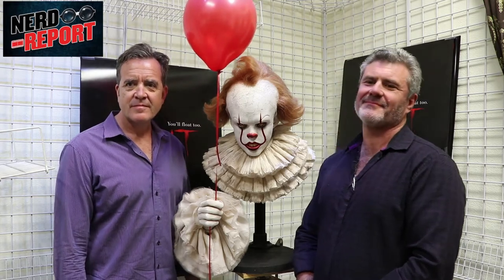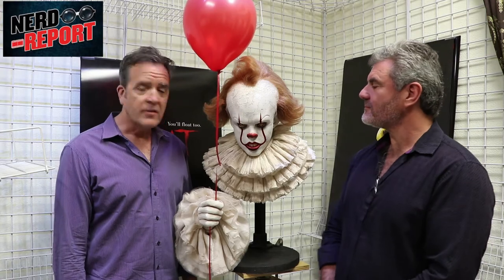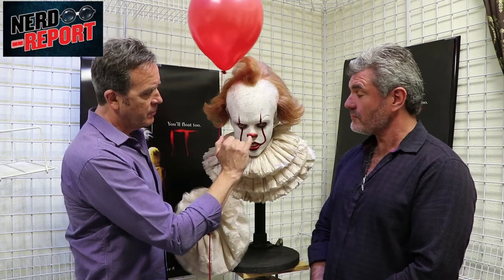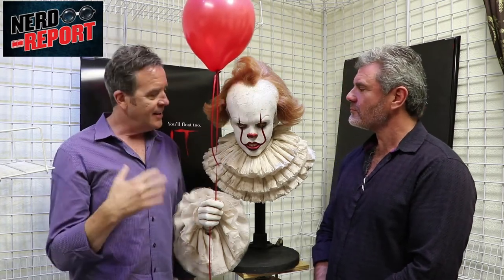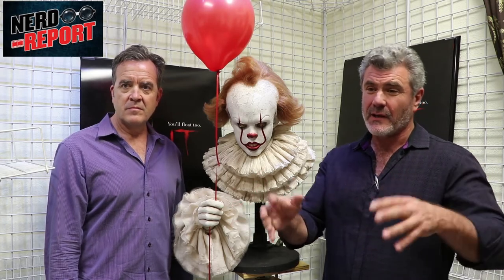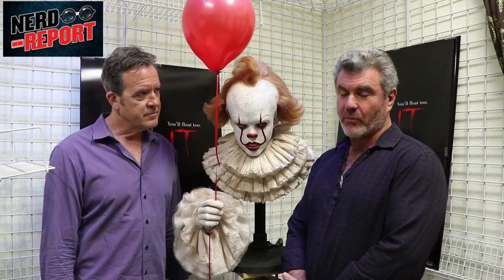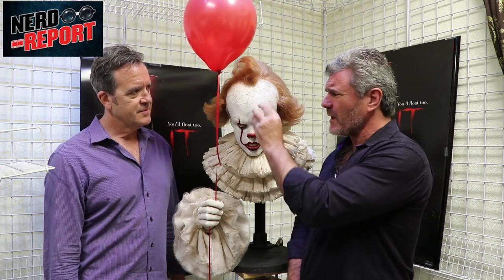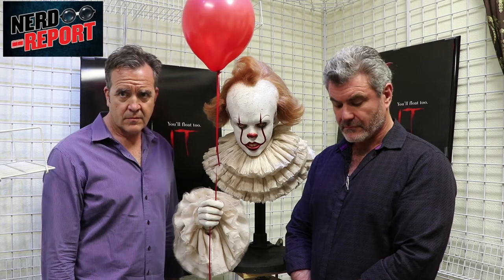Tom Woodruff and Alec Gillis on Creating "PENNYWISE" in STEPHEN KING's IT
Robert Garcia interviews the Oscar-winning team for Visual Effects and Makeup, Tom Woodruff, Jr. and Alec Gillis  from "Amalgamated Dynamics INC- Studio ADI."